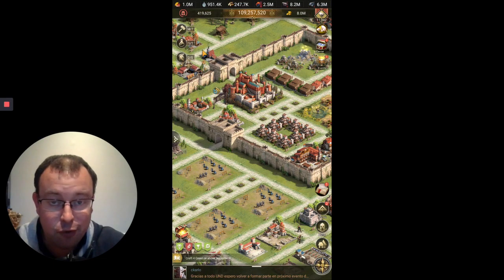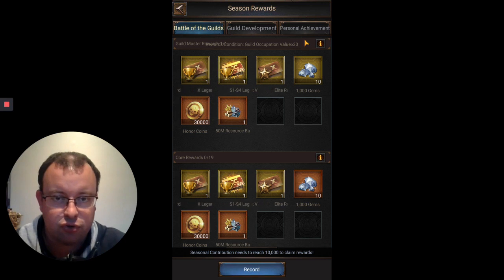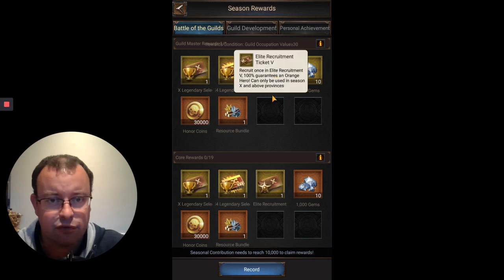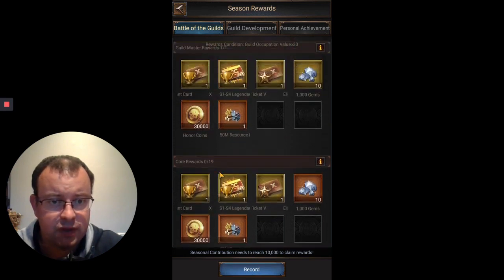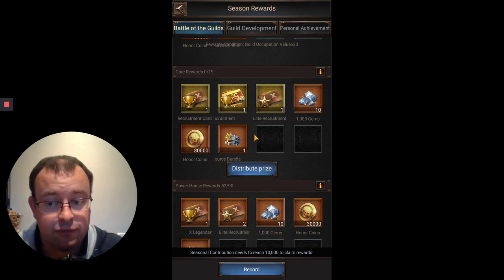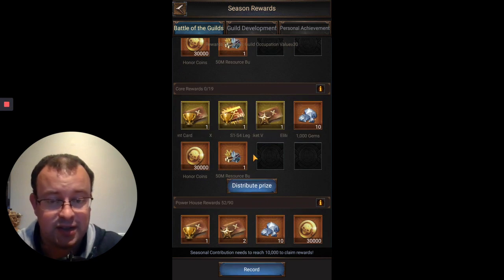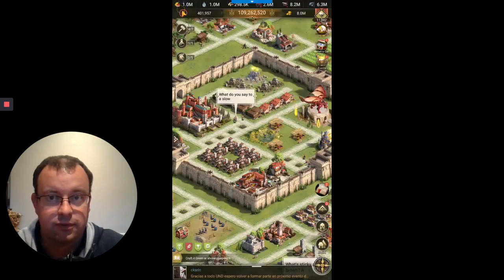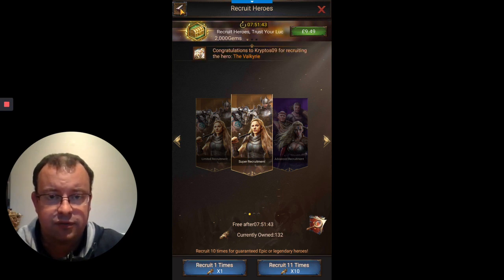Guide to Eden Part 10 - Tally & Rewards - Rise of Empires Ice & Fire/Fire & War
In this video we'll look at the rewards structure for a guild in Eden, which rewards Undisputed ended up with, and I'll open my rewards. Which X hero will I end up with!?